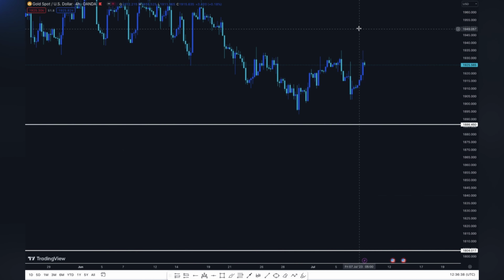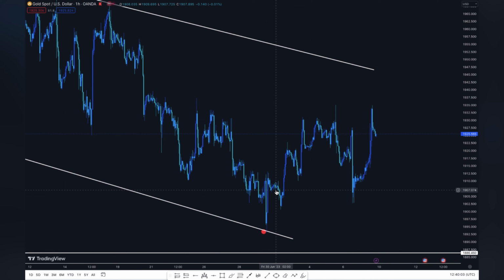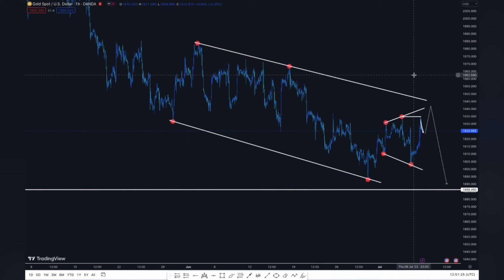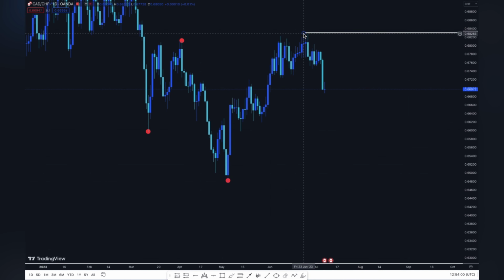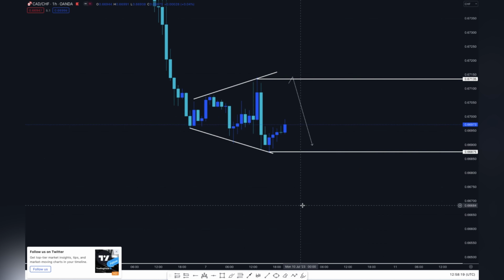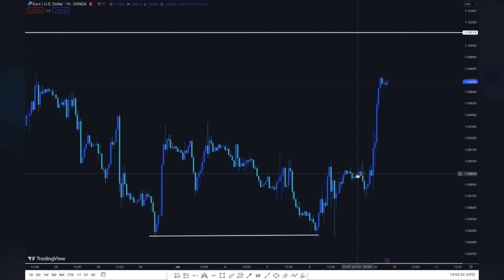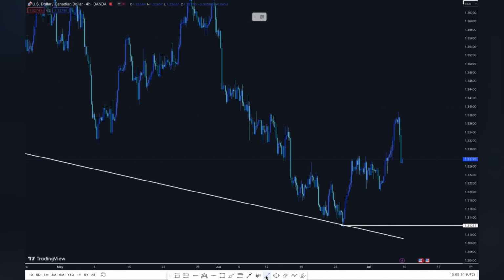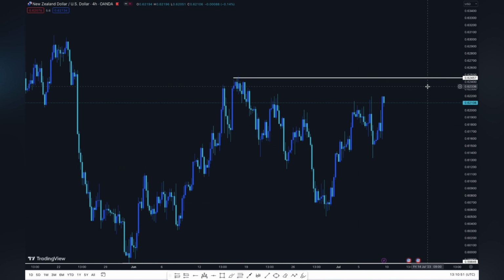Forex Weekly Webinar | Highest Forex